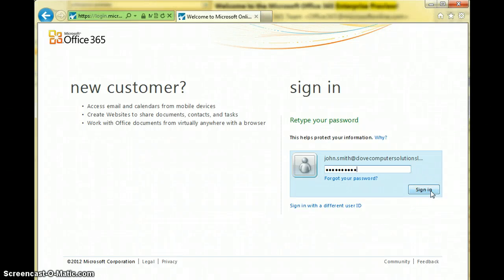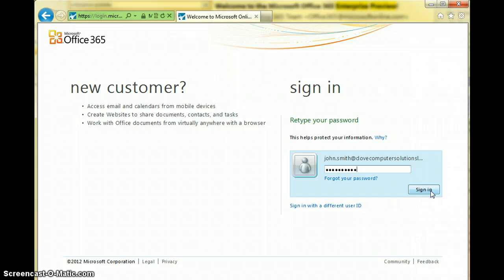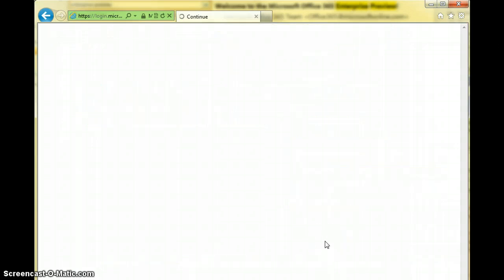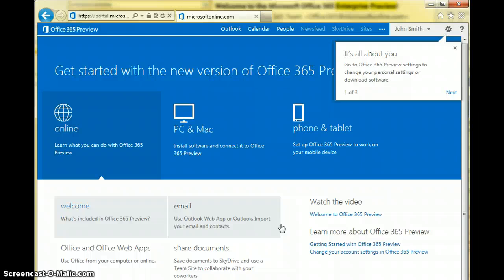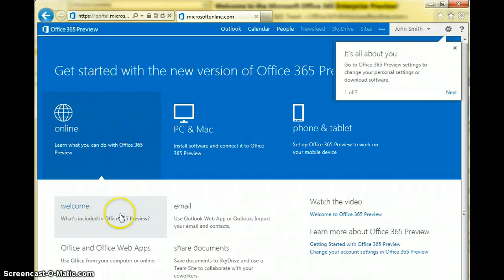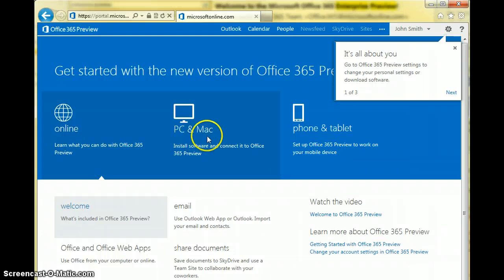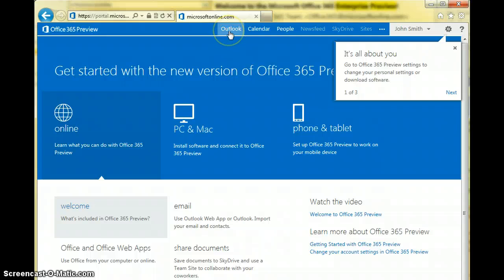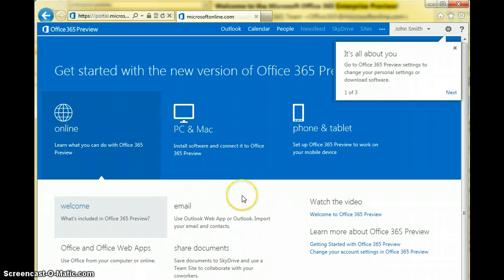Office 365 Enterprise Preview - Part 1 Getting Started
Quick overview of Office 365 Enterprise preview. Cloud Services from Microsoft.

Dove Cloud is part of the Dove Computer Solutions Ltd group.